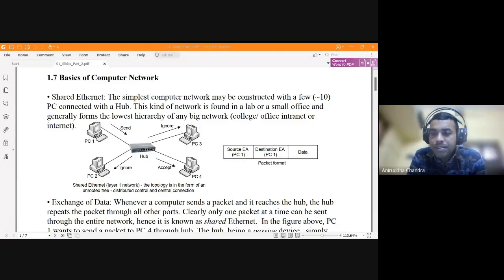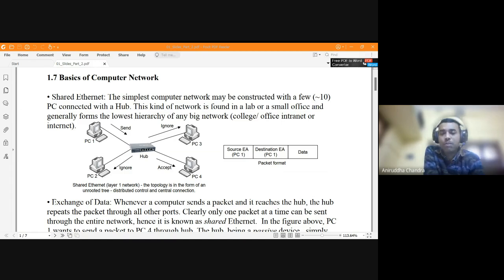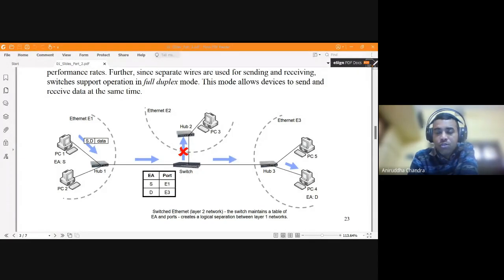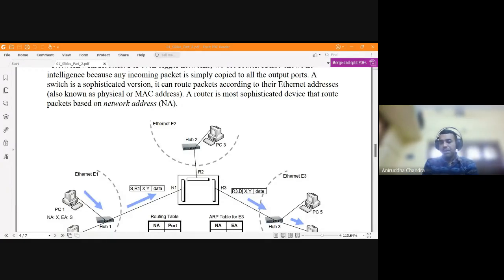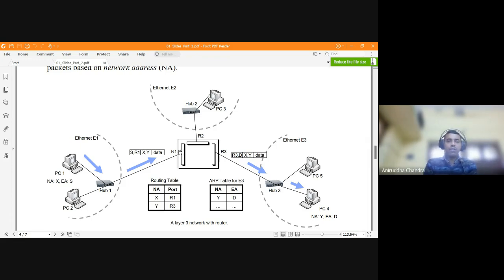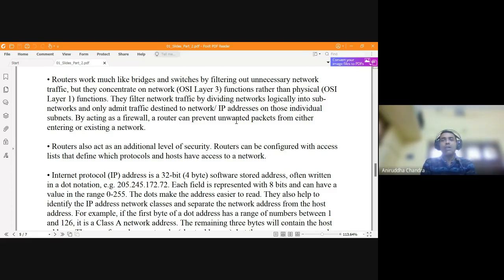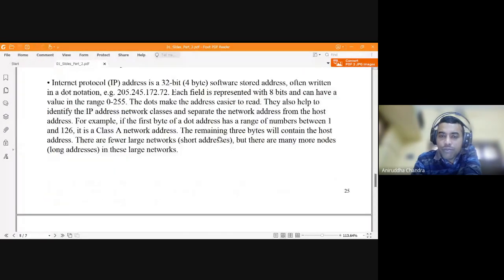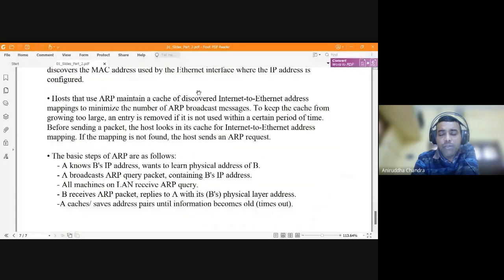Lecture 06: Ethernet_with_Switch_and_Router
How can you connect computers with a switch/ router? What is the difference between a MAC address and an IP address?